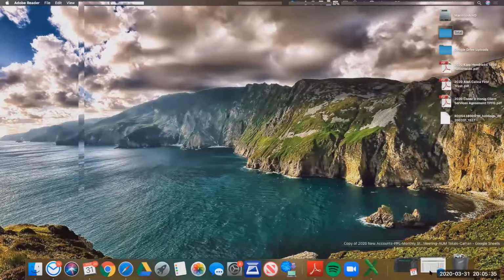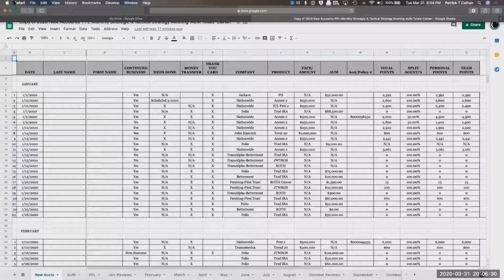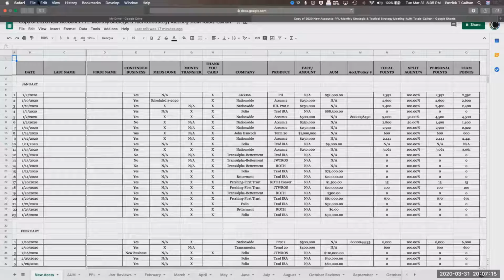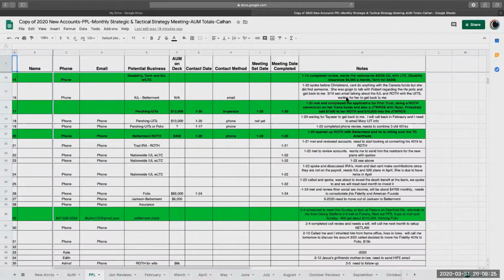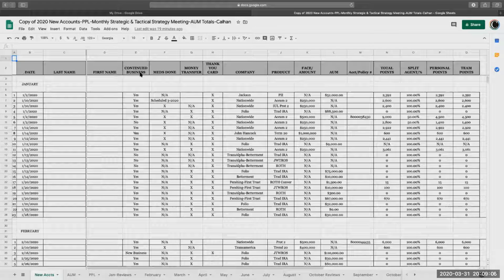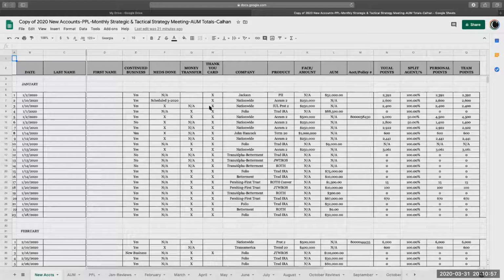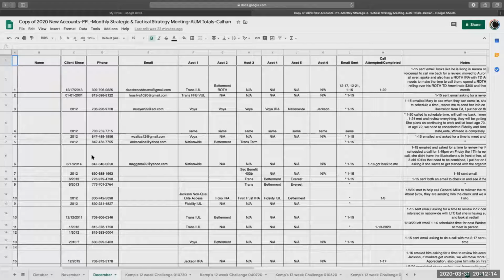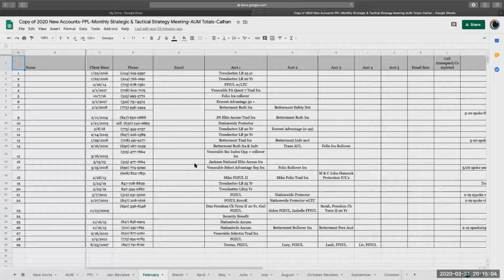SMD Pat Calhan - Tools To Manage And Grow Your Business (Part2)